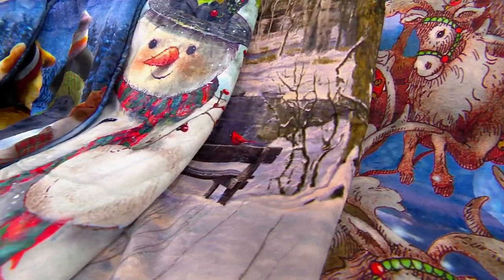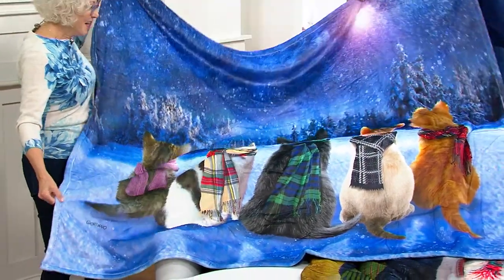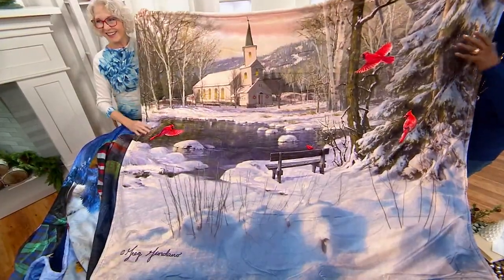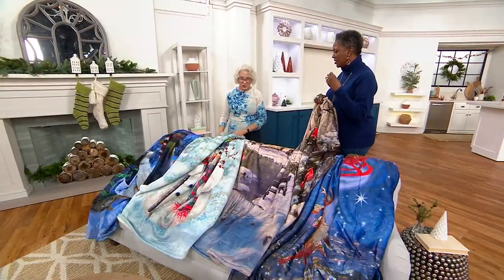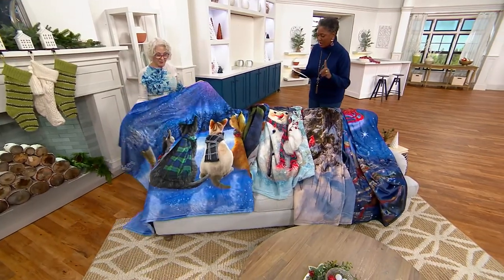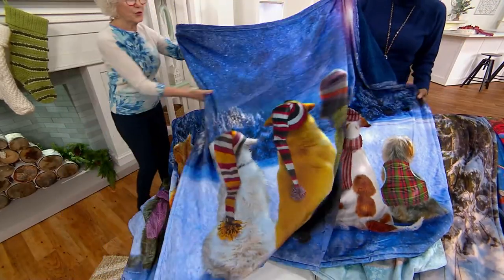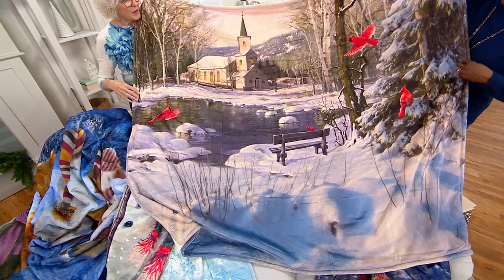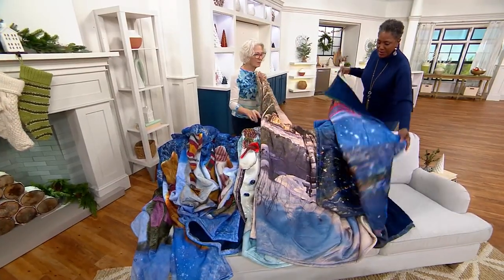Berkshire Blanket 60x70 Holiday Printed Throw on QVC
Berkshire Blanket 60x70 Holiday Printed Throw

Velvety soft, this luxurious throw boasts a whimsical holiday print you'll love and a supreme comfort you'll never want to leave. From Berkshire Blanket.